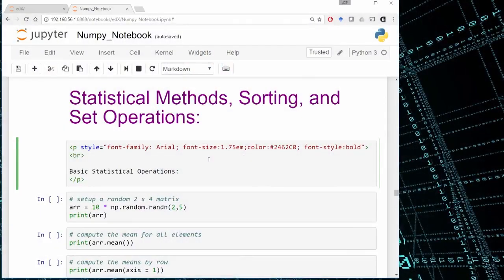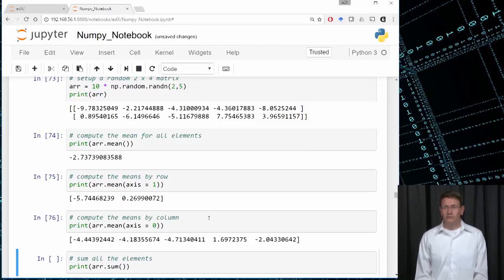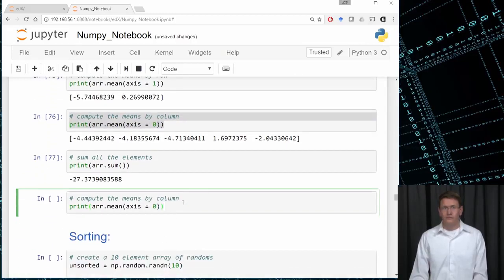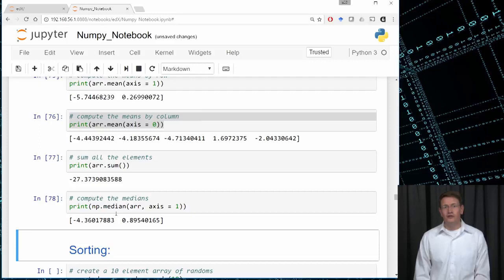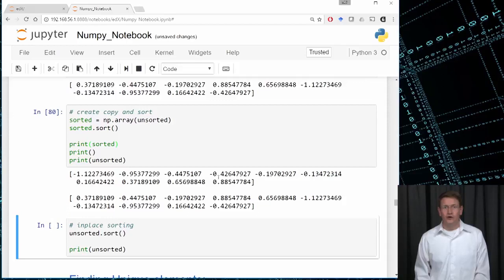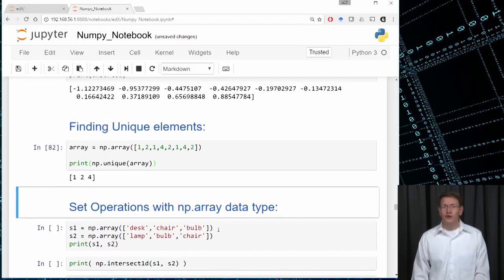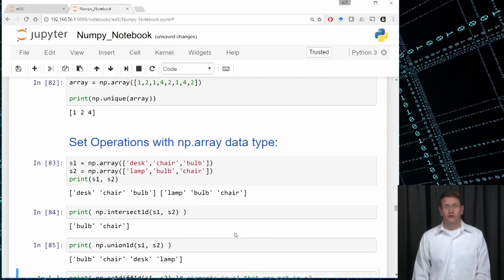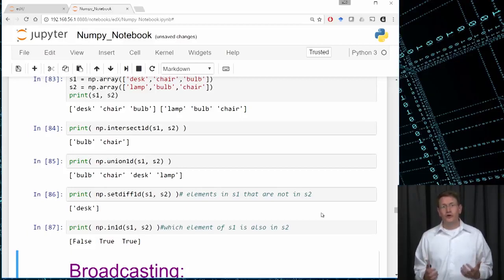62 Numpy, Statistical, Sorting, and Set Operations